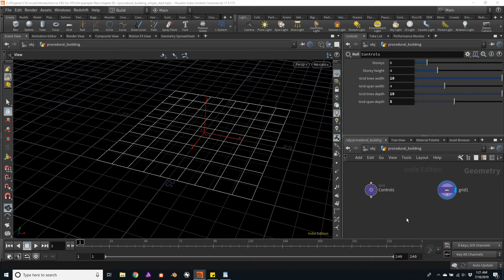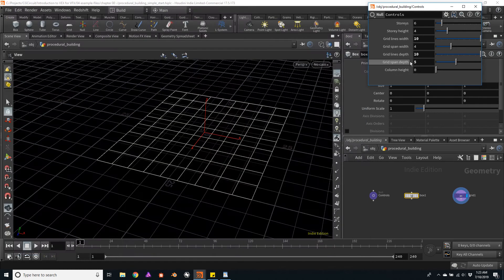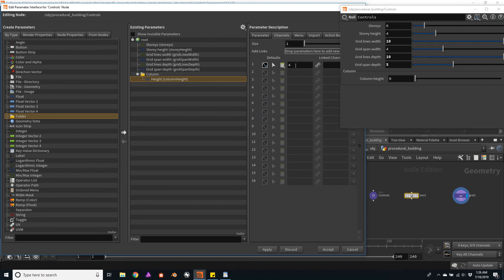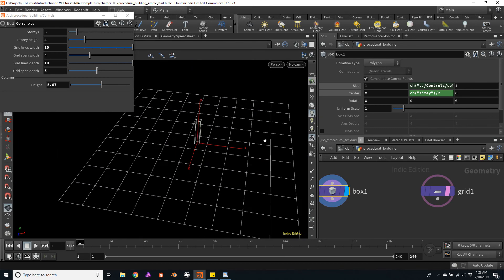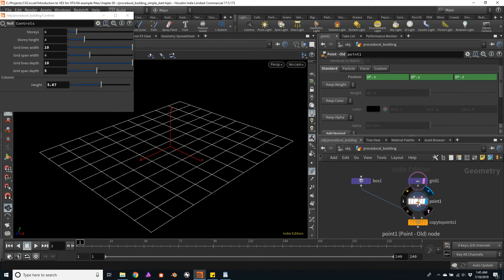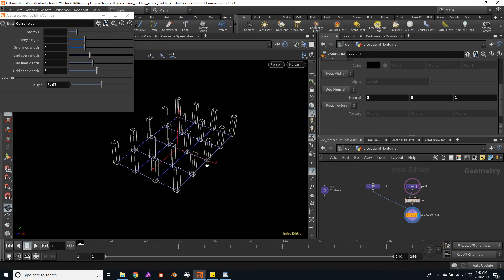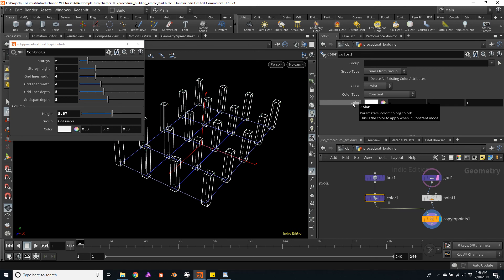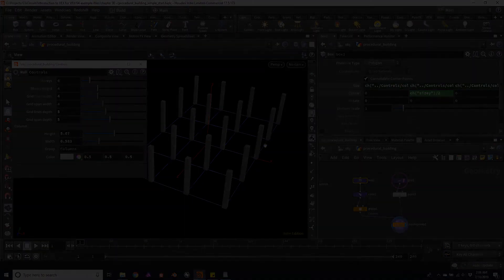08 Procedural building for destruction Part 3 Columns